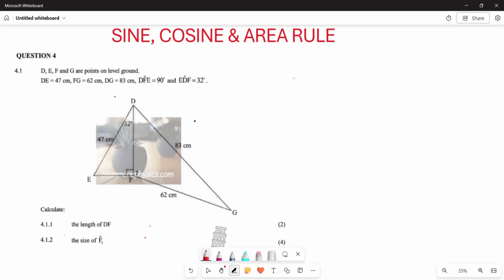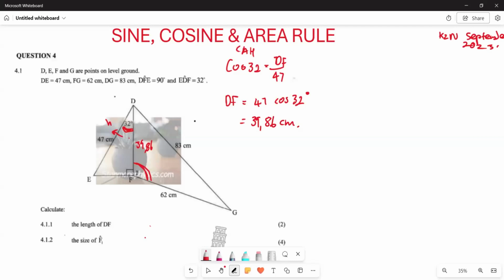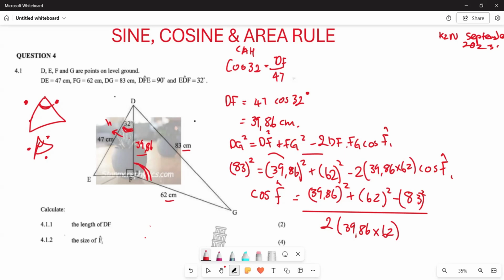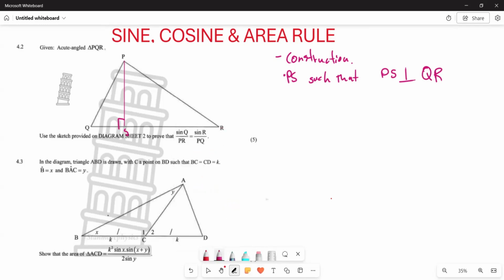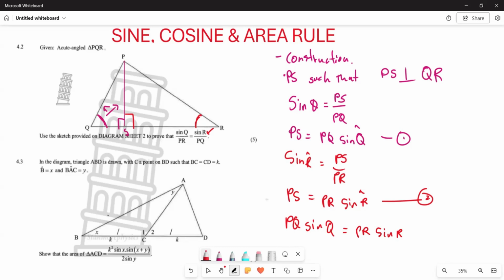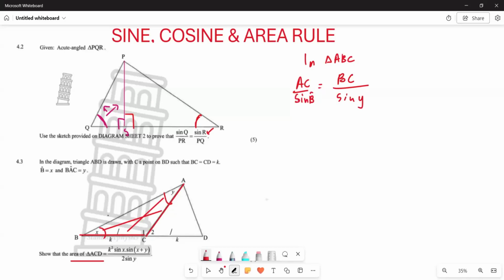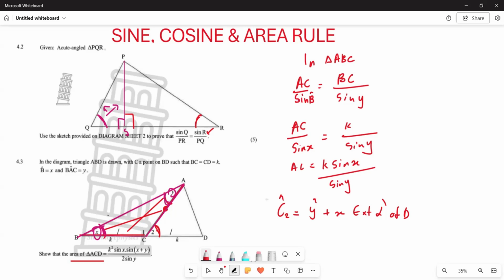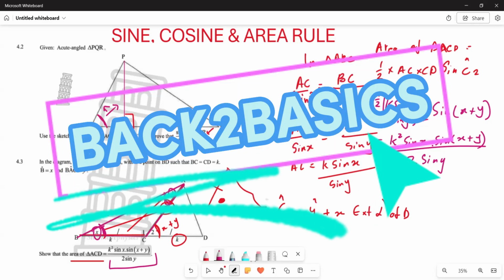2D & 3D SHAPE GRADE 11| SINE,COSINE AND AREA RULE| SEP 2023 KZN| PAST EXAM PAPERS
2D & 3D SHAPE GRADE 11| SINE,COSINE AND AREA RULE|  SEP 2023 KZN| PAST EXAM PAPERS